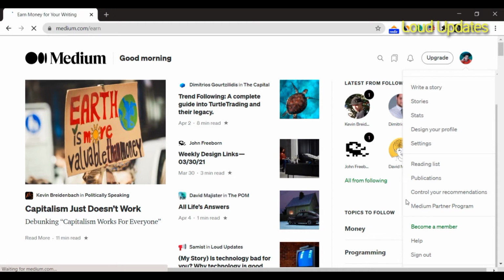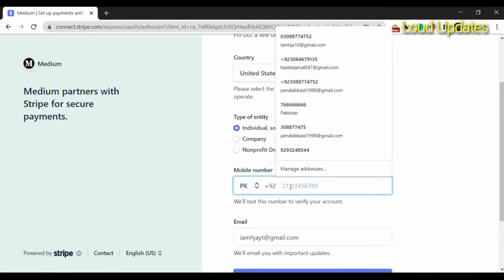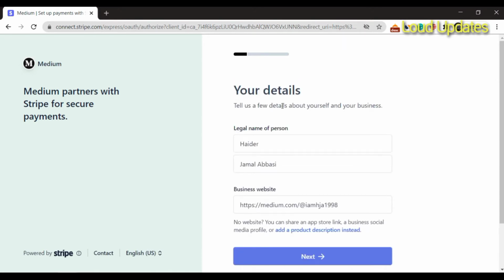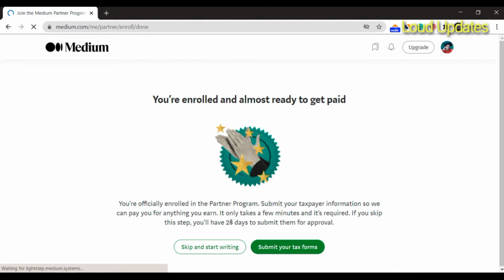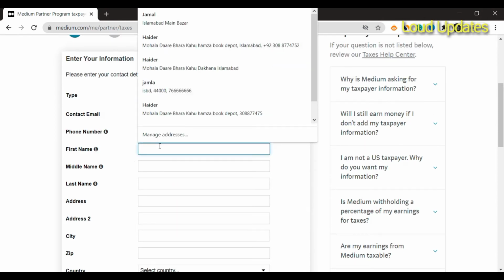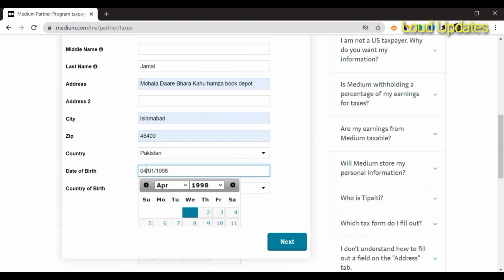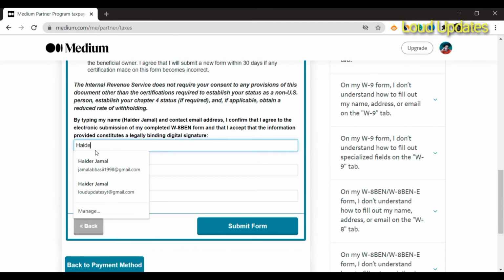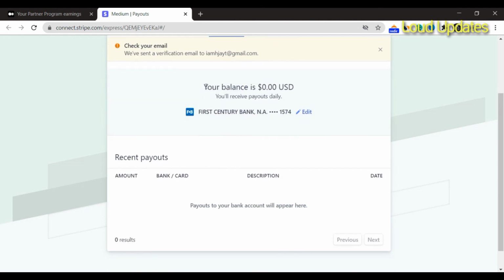How to Join Medium Partner Program Complete Guide Tutorial Video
In this video, i will guide you on how to join a medium partner program and earn money. So watch a complete video tutorial and understand how to join the medium partner program.

Social